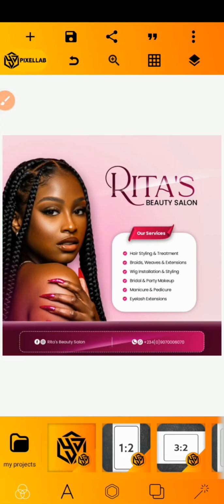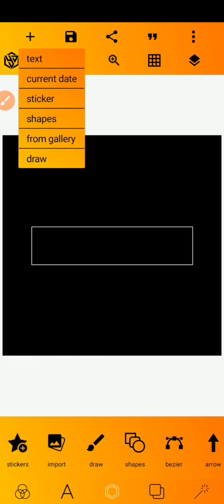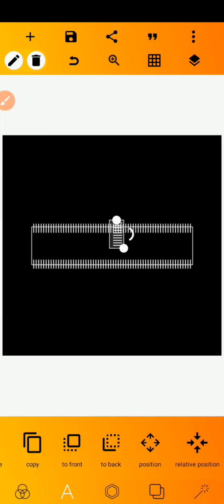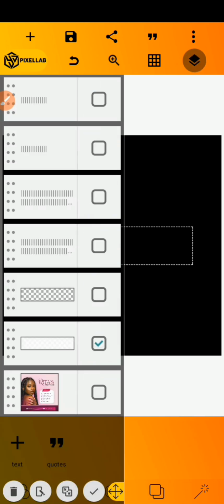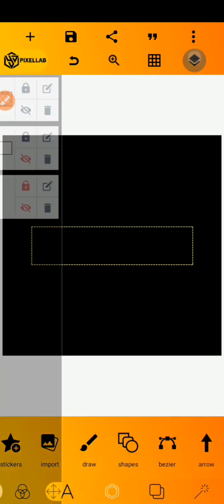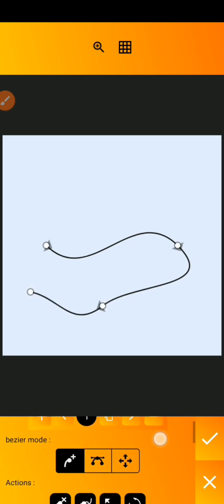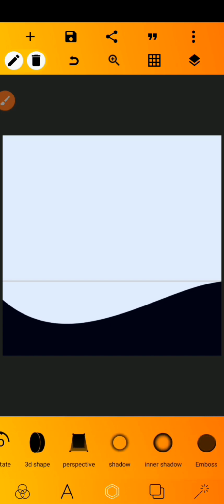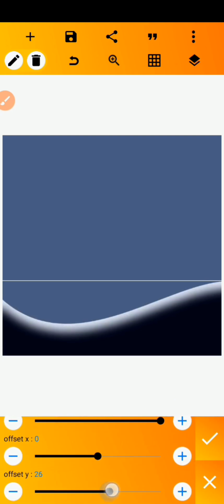How To Create Dotted Line & Realistic 3D Shape on Pixellab || Pixellab Tricks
In this video, a simple illustration of how to make some simple Pixellab tricks was shown. You'll learn how to make the dotted line using stroke and some keyboard character.

3D Shapes using Beizer tools was also explained and these two tricks would do so much to enhance your creativity.